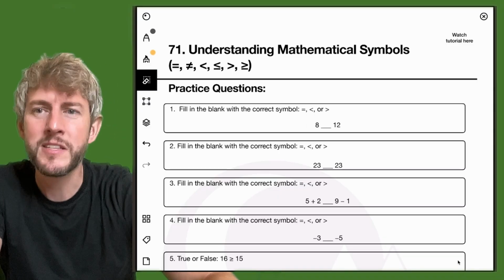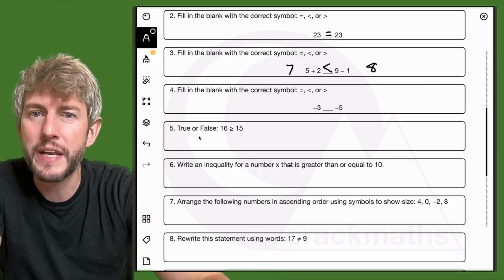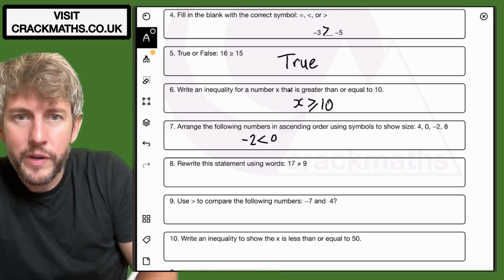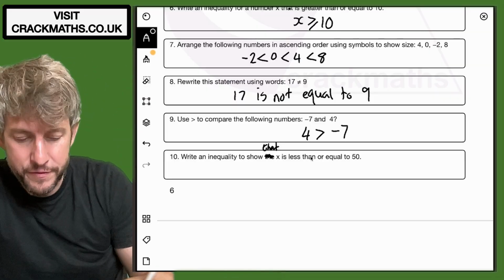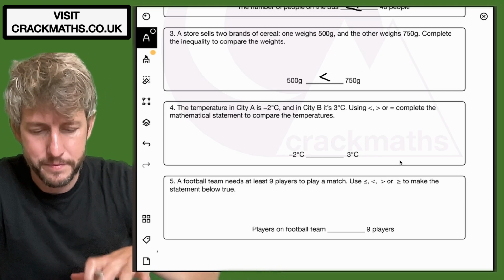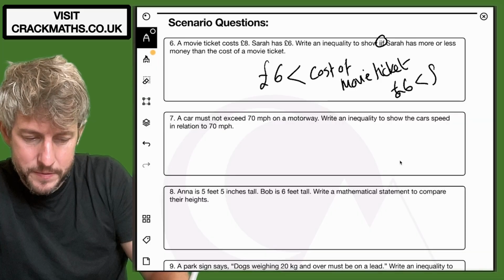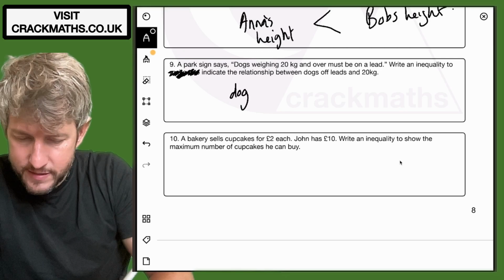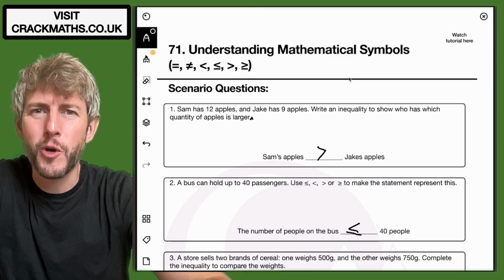Using Mathematical Symbols: 20 Questions and Answers Perfect for GCSE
In this video, I go through every question from Topic 71: Understanding Mathematical Symbols
We’ll cover practice questions and real-life scenarios step by step, so you can check your answers and learn the reasoning behind each one.

This is perfect for anyone studying Functional Skills Maths Level 2 or GCSE Foundation Maths.

✨ By the end of the video, you’ll feel more confident using inequalities and mathematical symbols in both exam-style questions and everyday contexts.

📌 What’s inside this video:
 • Quick recap of the key symbols and what they mean
 • Worked solutions to practice questions
 • Real-life maths scenarios explained clearly